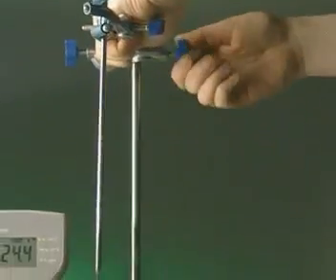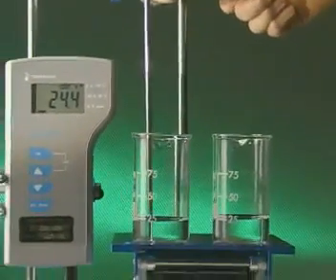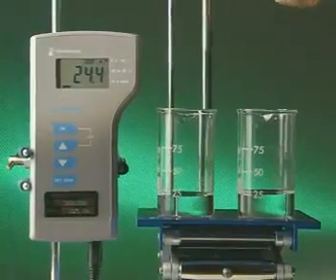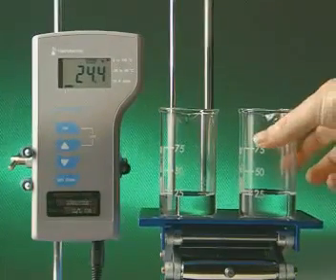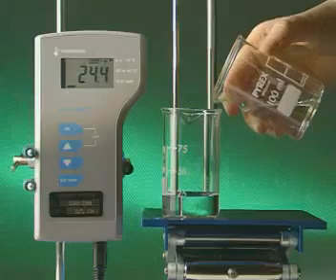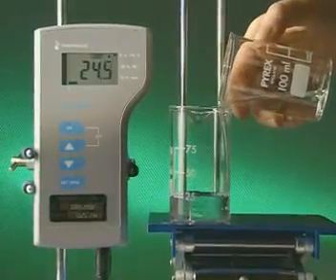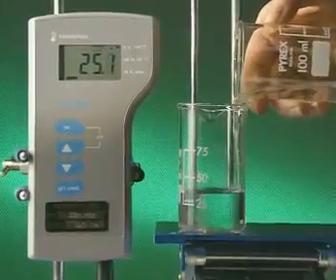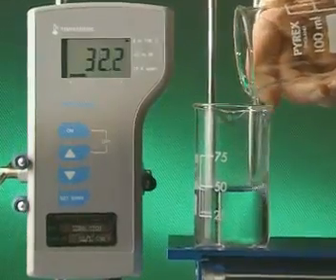GCSE Chemistry Exothermic Reactions